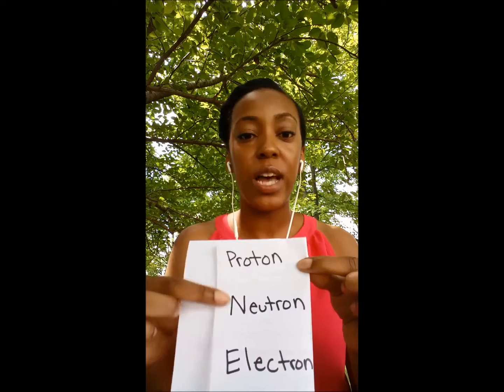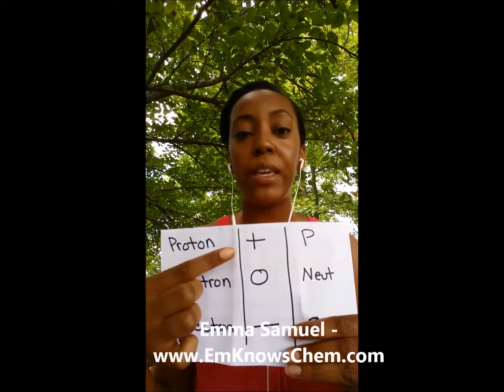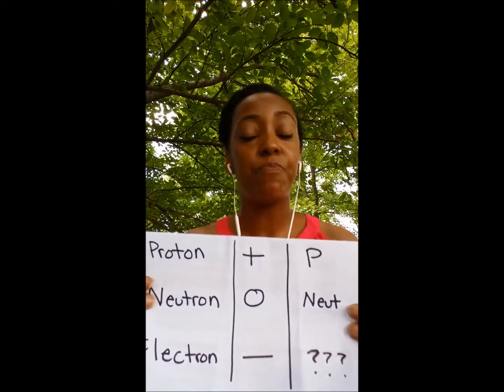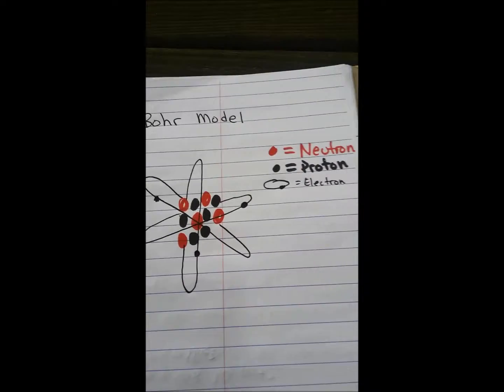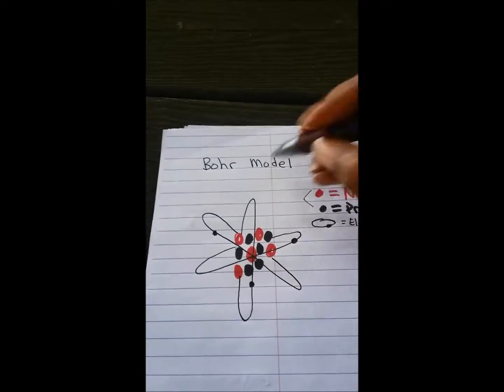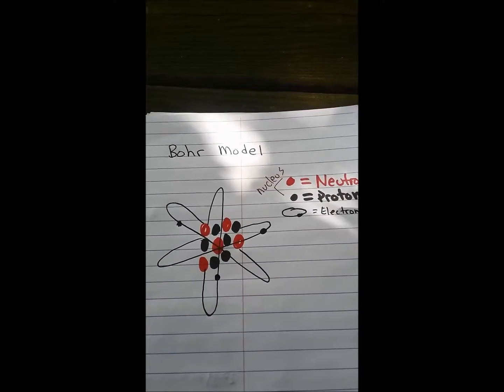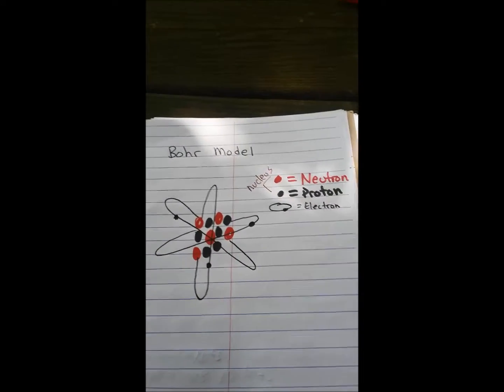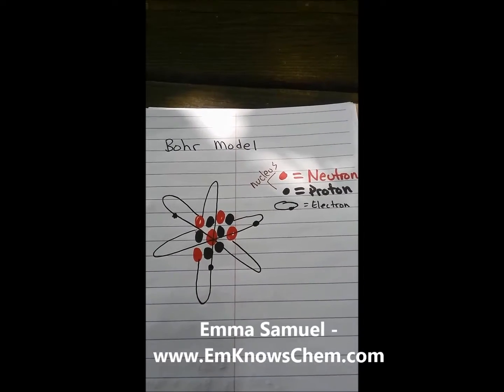Introduction to Atomic structure with Dr. Em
This is a quick Introduction to subatomic particles and the structure of the atom!